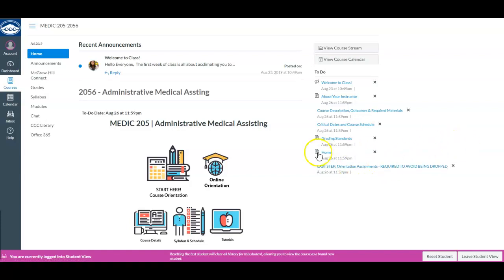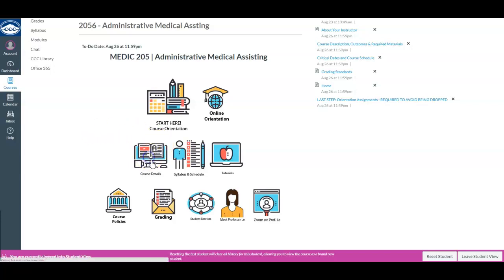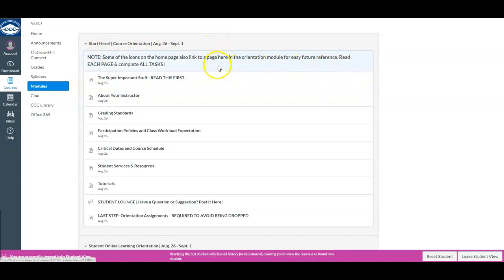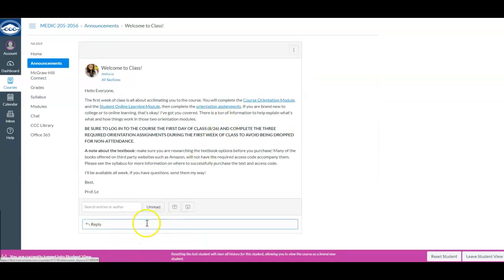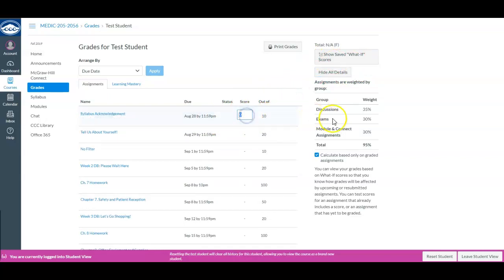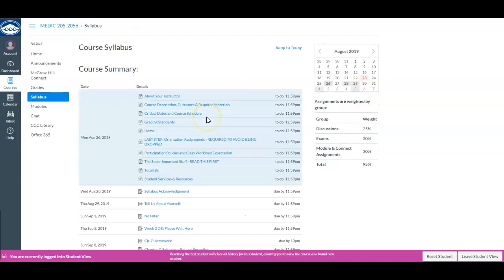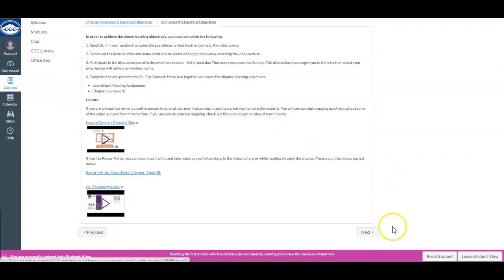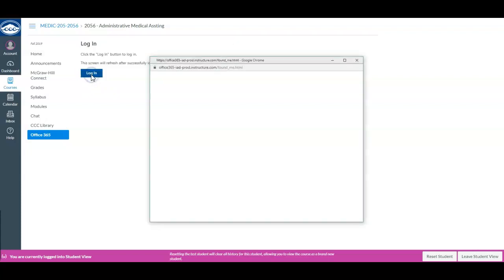General Course Navigation Video | Fall 2019